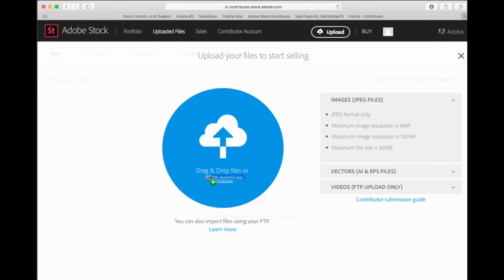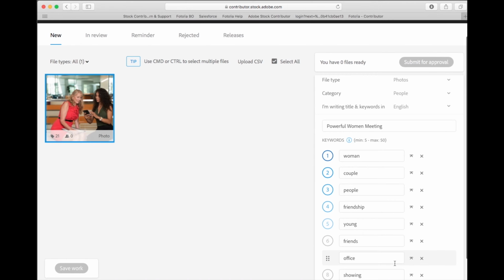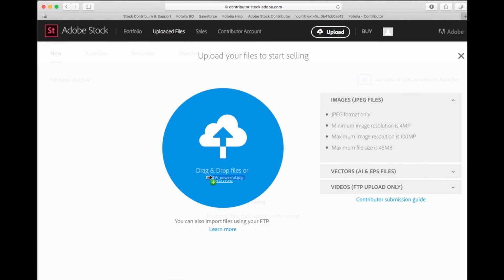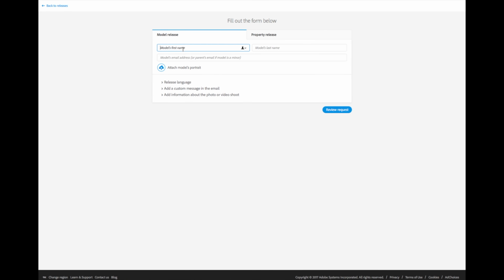Shooting Stock Photography: Modern Workspaces - Part 2 with Terry White & Sean Locke | Adobe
In the second episode, watch Principal Evangelist Terry White and top Adobe Stock contributor Sean Locke use their unique approaches to create authentic, diverse stock images with nine models at Adobe’s headquarter.